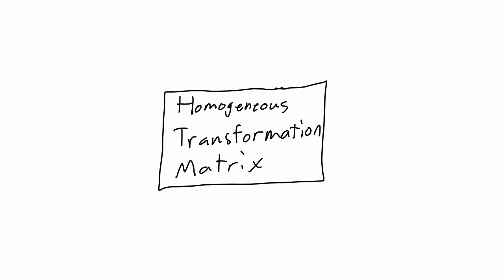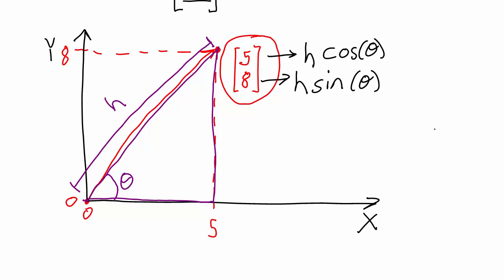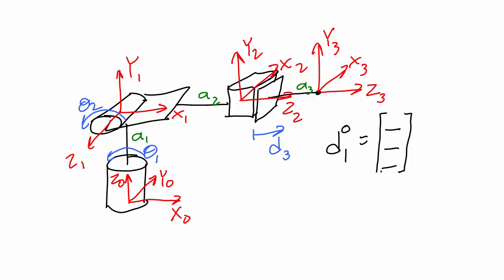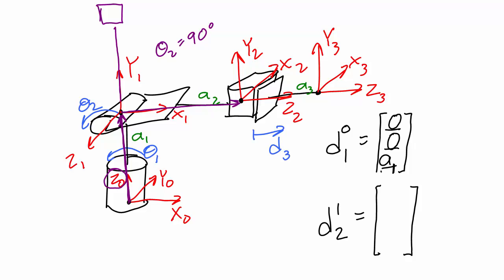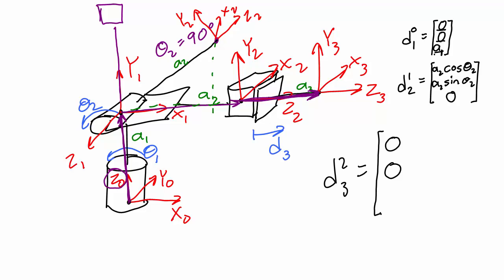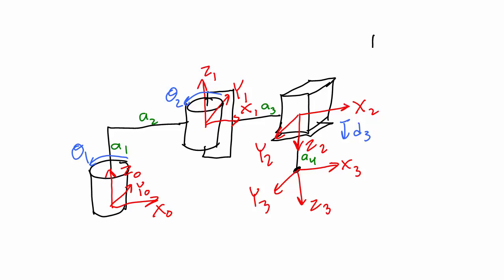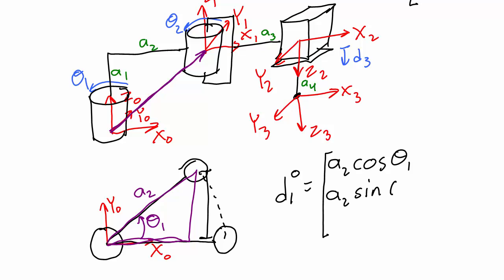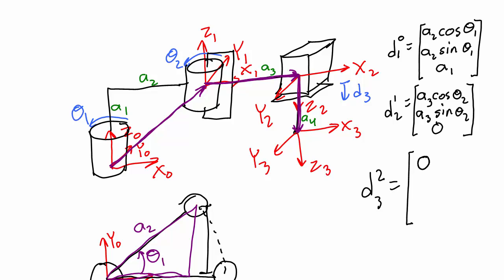1 1 4 Lecture Video 1 of 2 Displacement Vectors